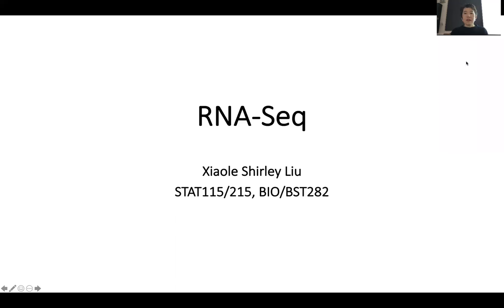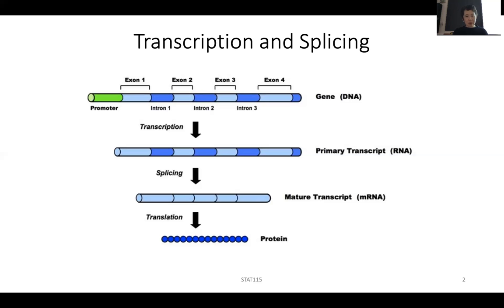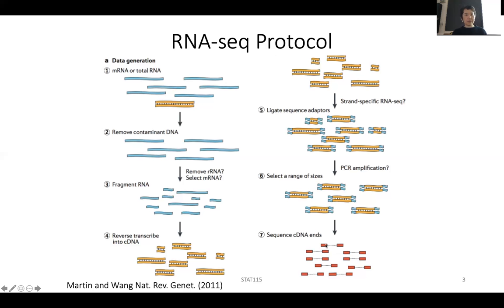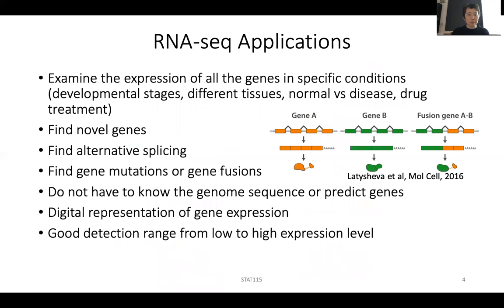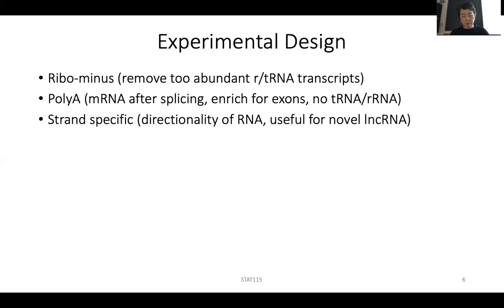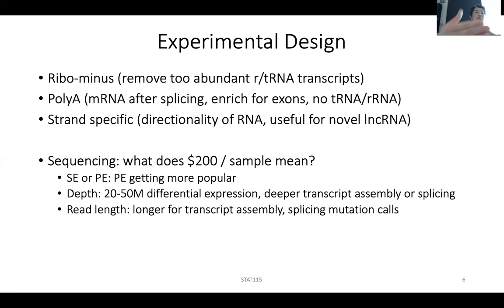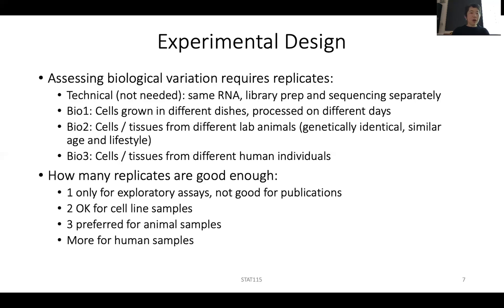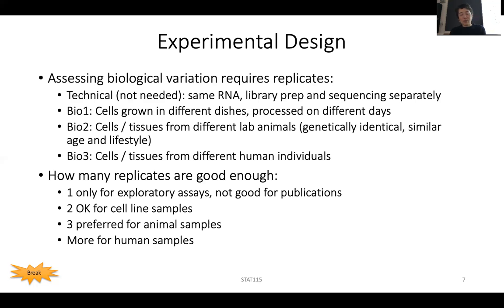2020 STAT115 Lect3.1 RNA-seq Experimental Design